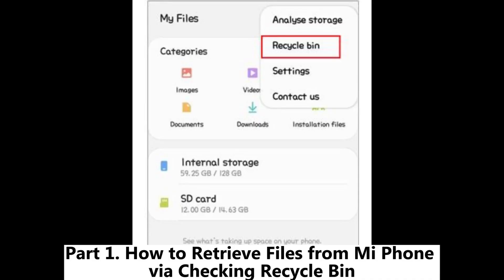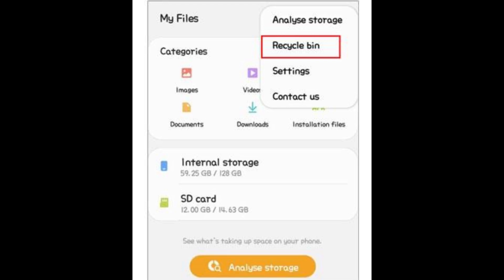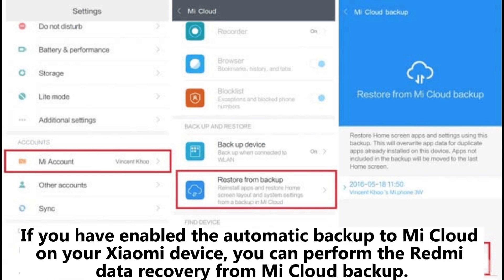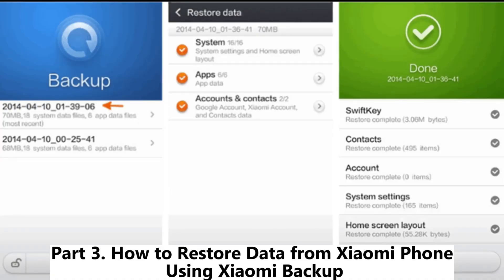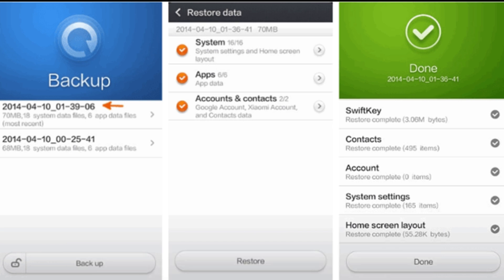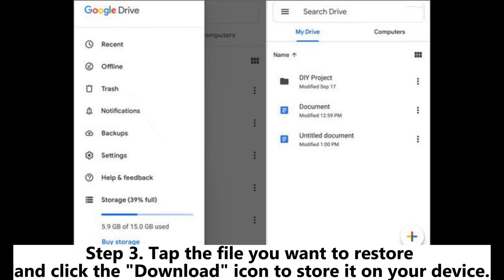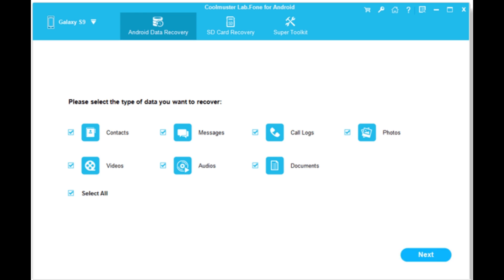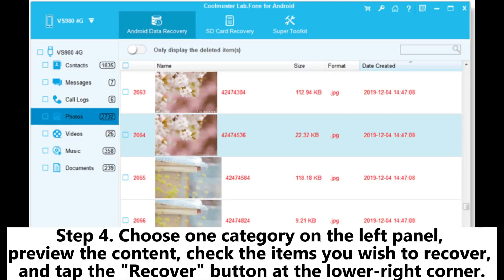How to Recover Deleted Files from Mi Phone? [Solved]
Looking for how to recover deleted files from Mi phones? This guide teaches you five pragmatic approaches to make your Xiaomi phone data recovery.

00:00 Start
00:10 Part 1. How to Retrieve Files from Mi Phone via Checking Recycle Bin
00:47 Part 2. How to Recover Deleted Files from Mi Phone with Xiaomi Cloud
01:15 Part 3. How to Restore Data from Xiaomi Phone Using Xiaomi Backup
01:38 Part 4. How to Restore Deleted Files from Mi Phone Through Google Drive
02:06 Part 5. How to Recover Deleted Files from Mi Phone by Coolmuster Lab.Fone for Android